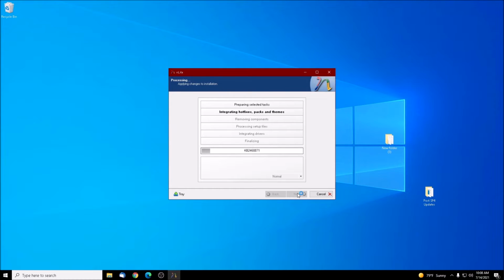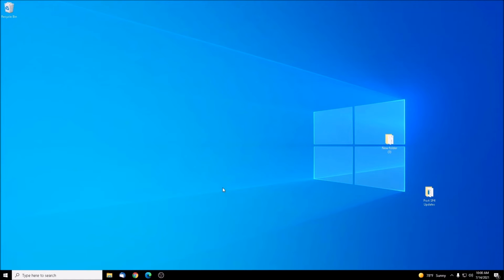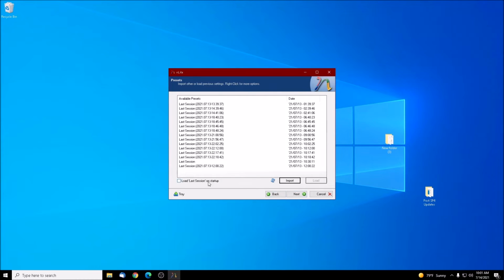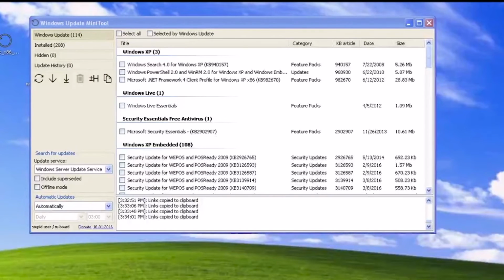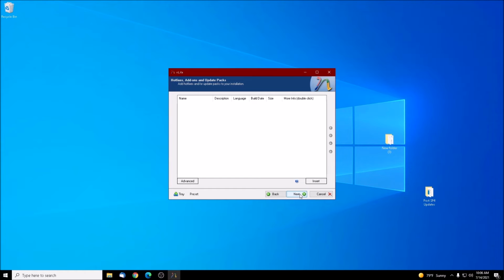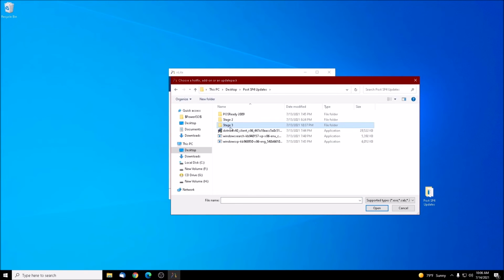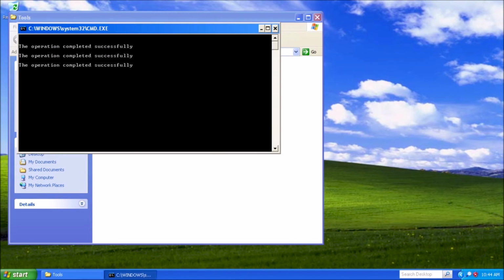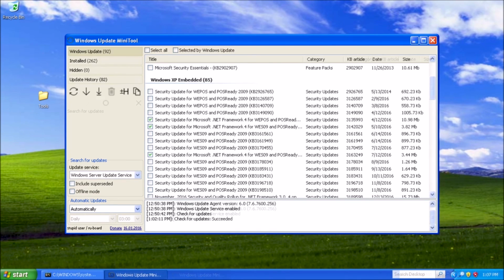Windows XP Fully Updated: The Ultimate Guide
Welcome to a mesmerizing journey through the legendary world of Windows XP, where technology and nostalgia collide! In this gripping YouTube video, we delve into the depths of the digital realm to bring you an extraordinary revelation: a Windows XP ISO with ALL updates, meticulously curated for your ultimate satisfaction.

Prepare to witness the resurrection of a classic operating system as we unveil the secrets behind Windows XP's hidden potential. Join us as we guide you through the labyrinthine corridors of the internet, revealing the clandestine locations where you can DOWNLOAD Windows XP with all the updates you could ever desire. Witness the transformation of your system as it rises from the ashes, revitalized and armed with the latest security features and performance enhancements.

Our mission is simple: to satisfy your insatiable thirst for knowledge. Learn how to obtain the elusive Windows XP Pro, brimming with all the updates your heart desires. Discover the arcane rituals to summon the enigmatic "Automatic Updates" feature, transporting your beloved XP into the realm of 2021, ensuring it remains relevant and resilient against the ever-evolving digital landscape.

But wait, there's more! In this thrilling exposé, we unveil the secrets of crafting your own CUSTOM Windows XP ISO, tailored precisely to your desires. Unleash your creativity as you select only the updates that truly matter to you, creating a personalized masterpiece that transcends the boundaries of ordinary computing.

Immerse yourself in a whirlwind of excitement as we guide you step-by-step through the process of acquiring the elusive security updates, fortifying your XP fortress against digital threats. Witness the stunning metamorphosis of your Windows XP, blossoming into a fully updated powerhouse that rivals even the most modern systems.

Don't miss this once-in-a-lifetime opportunity to relive the golden era of computing with a twist of modernity! Join us now and unlock the true potential of your Windows XP, as we dive headfirst into the captivating world of all updates, all security, all the time. Are you ready to embrace the future while honoring the past?

Looking for a windows xp iso with all updates? Look no further! Our windows xp iso downloads have all the latest updates, so you can install windows xp without any problems.

If you're looking for a windows xp iso download that has all the latest updates, then you've come to the right place. Our downloads have the latest windows xp service pack 4, so you can install windows xp with all the latest features and enhancements. So what are you waiting for? Start downloading your windows xp iso today!

Looking for a way to get all the latest updates for Windows XP? Look no further! This Windows XP iso comes with all the updates you need, so you can keep your computer running smoothly and safe. After watching this video, you'll have everything you need to install and use an updated Windows XP iso!

0:00 Intro
0:45 How to Use Nlite
1:37 Slipstreaming Windows XP Service Pack 4
2:45 Post Service Pack 4 windows xp update
3:46 Security Updates from the POSReady Version of XP
4:45 Results

This video is part of a series on using windows xp in 2021